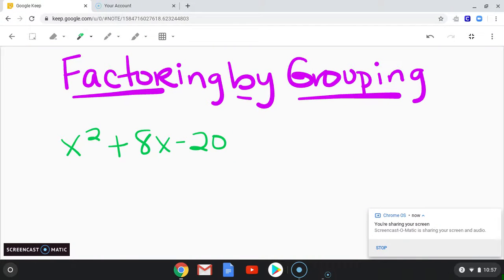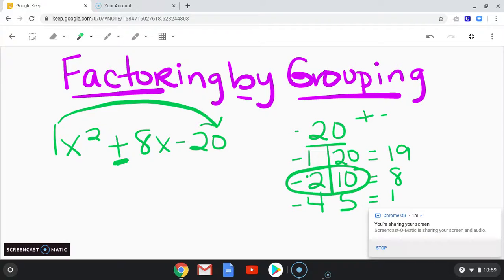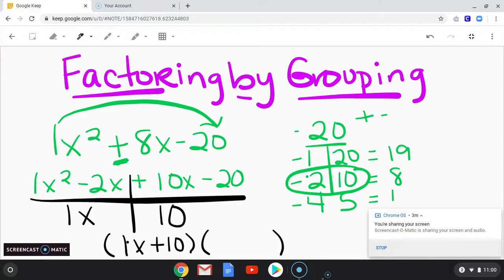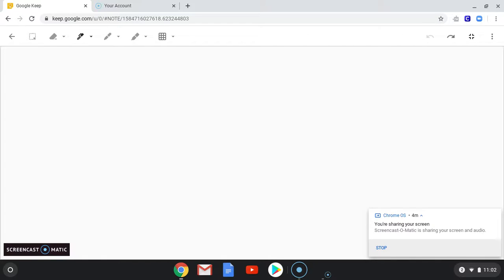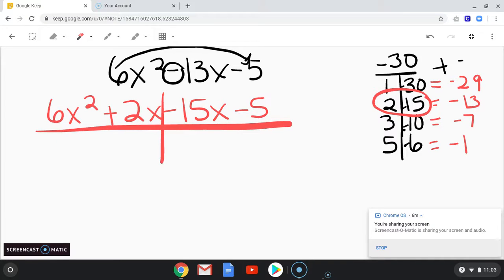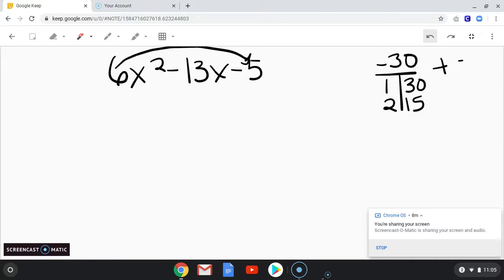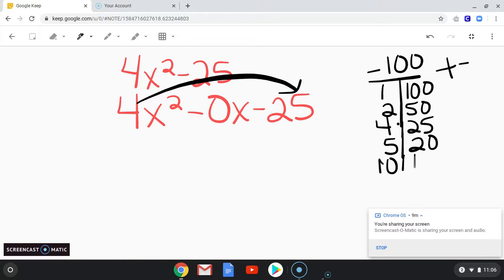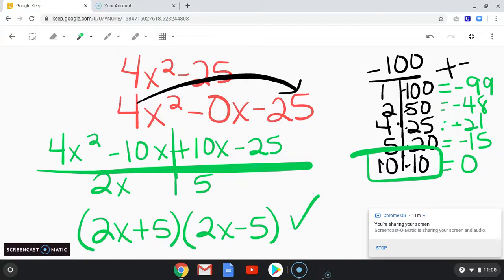Ms. B Factoring by Grouping